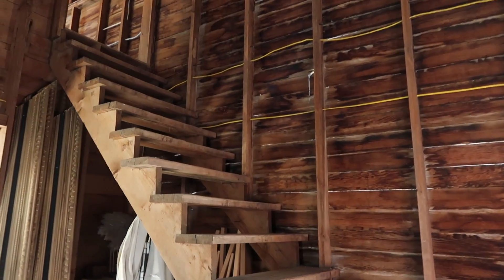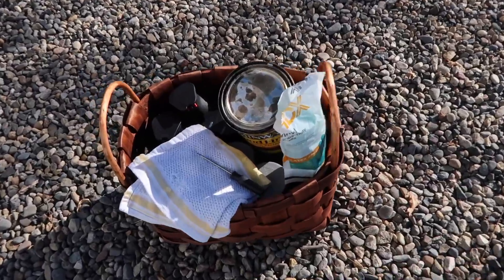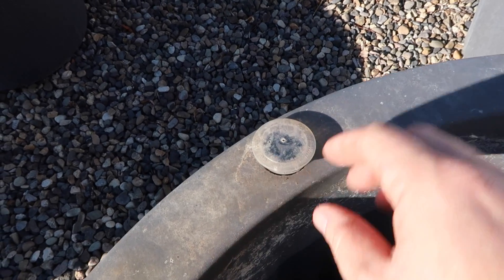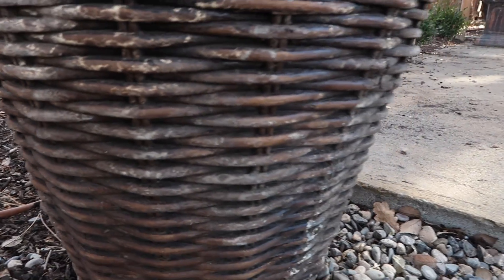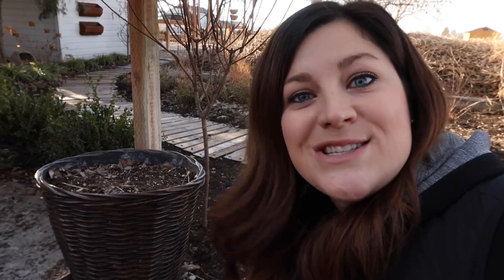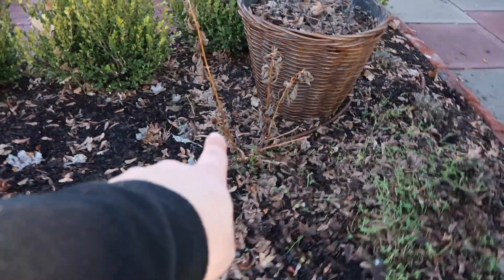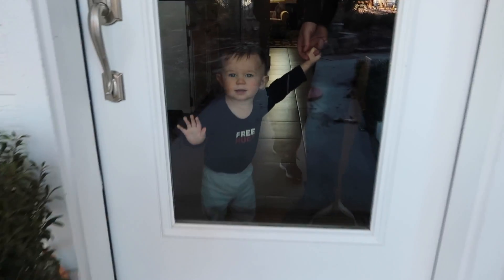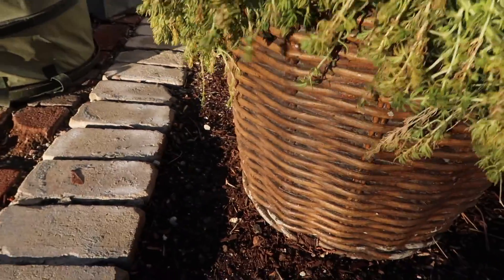Annual Container Maintenance! 😊👍// Garden Answer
🌿LINKS🌿
Crescent Trudrop Dot Planter 26" Slate
22 in. Dia Wicker Woven Look Pot

🌿MAILING ADDRESS🌿
Garden Answer
580 S Oregon St